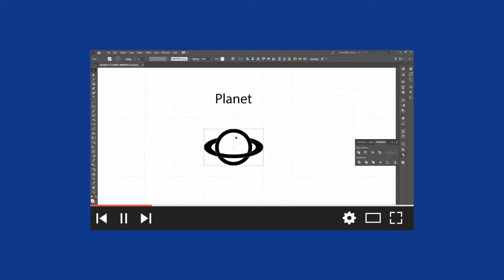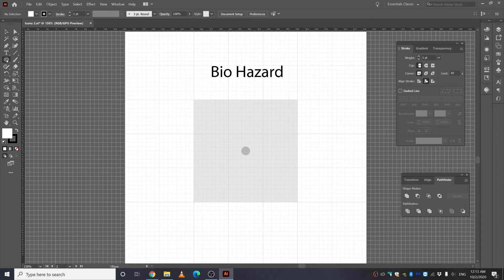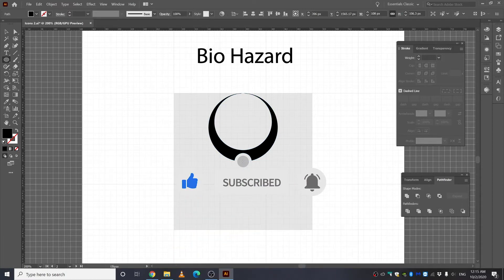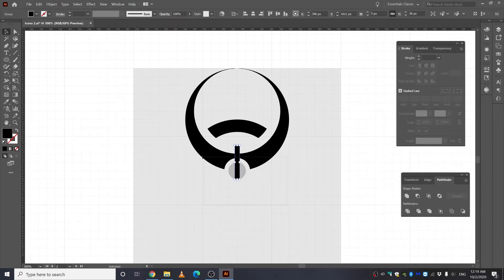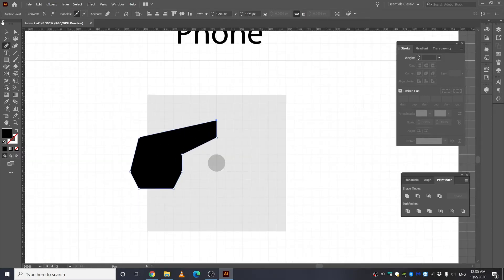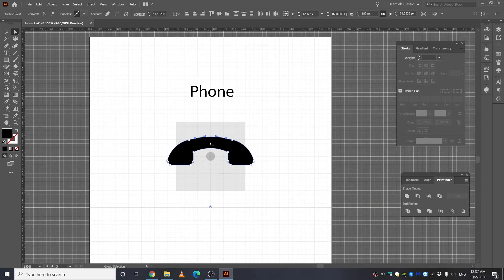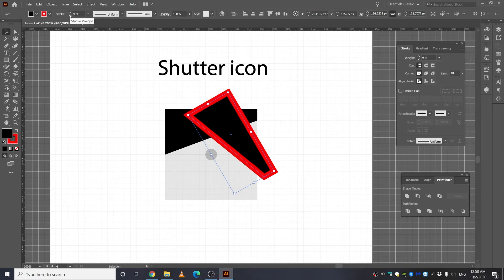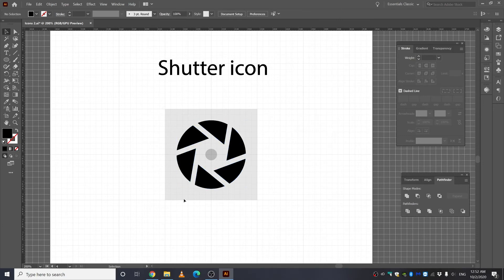Make Icons Fast and Easy Tutorial #2 Adobe Illustrator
In this video, I'm going to show you how to design Complex Icons in Adobe Illustrator 2020